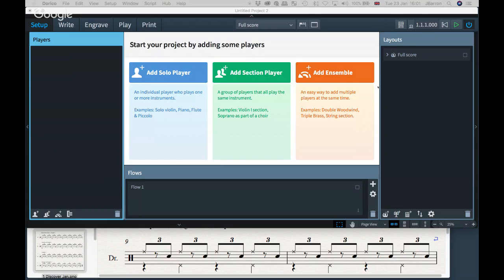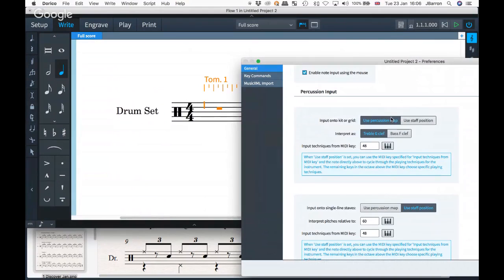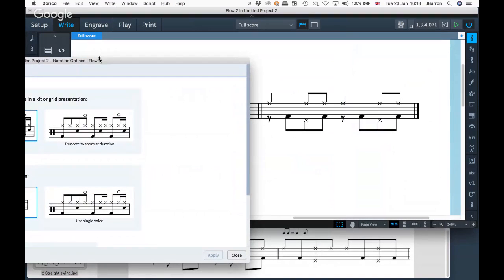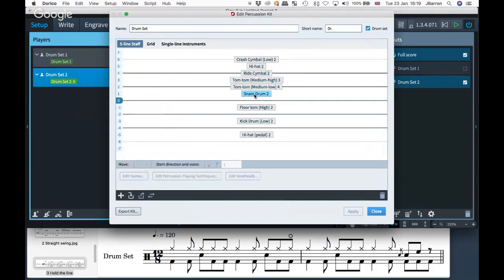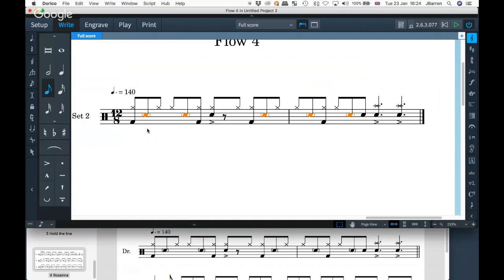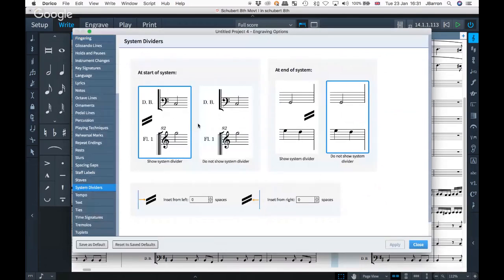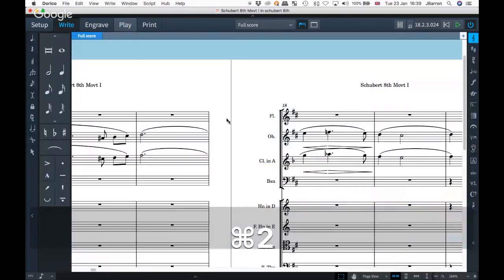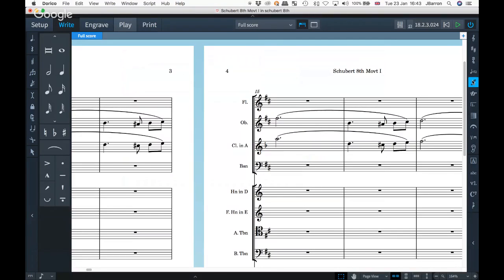Drum Notation Examples, Inc Stem Directions and Options | Discover Dorico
In this session we looked at various different drum notation examples, how you might input them in Dorico and what many of the options are regarding stem direction, staff position and multiple rhythms/voices (or not) on the same staff.
We also had a look at a couple of little new things coming up such as suggestions in popovers, system dividers and winged barlines.

2:45 - session start - start new basic drum set player (notation example 1)
3:30 - navigate with up and down arrows and 'Y' to enter a 'default' pitch at the caret location
4:00 - tuplets in drum kits
4:15 - looking at how the kit is set up and changing stem directions
4:40 - checking the note input preferences (for inputting notes with a MIDI keyboard)
9:00 - notation example 2 (adding second drum kit)
10:50 - create swing tuplet feel notification (eighths = swing eights) - also see Metrico font
11:40 - Notation Options for using 'single voice' instead of stem direction rules, and 'truncate to shortest duration' to remove tied notes.
13:20 - notation example 3
13:40 - using Layout Options to change the drum kit display to single line instruments (or drum grid)
16:25 - adding an additional snare (for one stem up and one stem down)
21:45 - notation example 4 (inc ghost notes in one voice)

Other items:
28:15 - shortcuts for soloing instruments in the mixer, system dividers and winged barlines
31:00 - new tokens for date and other new items

Whether you require assistance with registration and activation/re-activation through our support forums and Knowledge Base support articles or simply want to read the latest support news, visit: